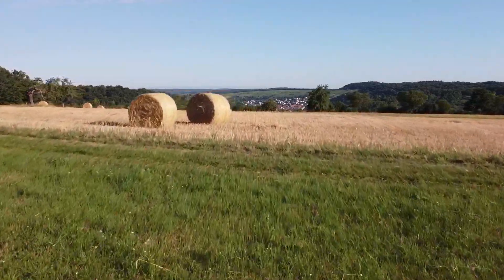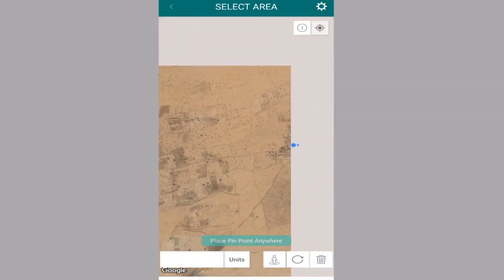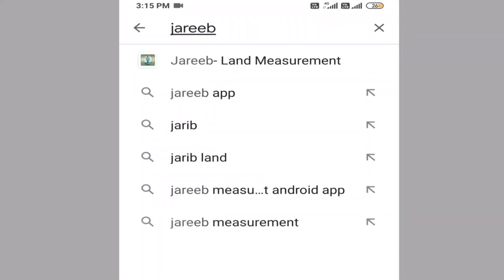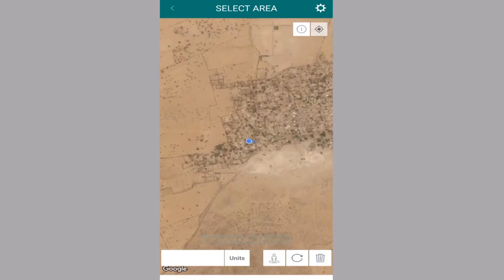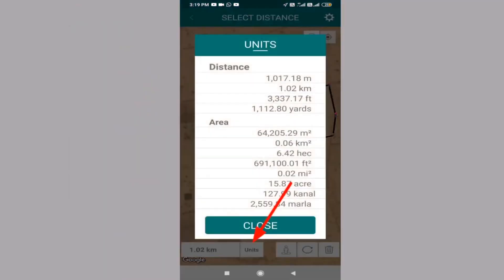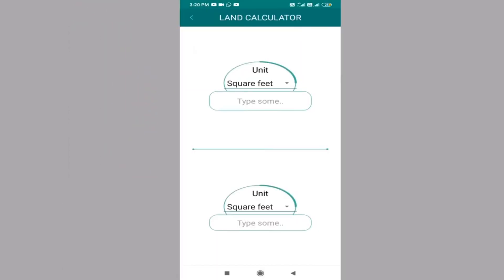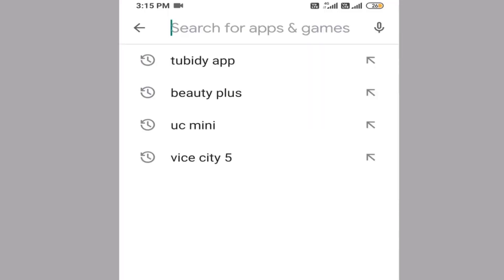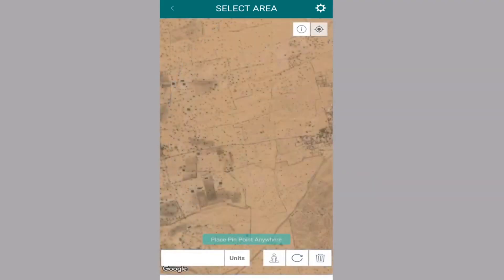Measure your Land Area using App | How to Calculate Land Area | Land Measurement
Jareeb has been developed to ease the farmers for their fields measurement. Farming-related people can also sell their machinery, list products to sell them, sale or lease their land. Measurement can be performed by marking or by auto walk features.
The shopping feature helps people to get farming products at a reasonable cost. The land calculator feature helps to calculate the land units into different units. Land units depend on the area that is, in different parts of the country the units terms are different and different elsewhere.
Useful app for an area, land sale/lease.
This App is helping farmers to measure their fields, calculate area.